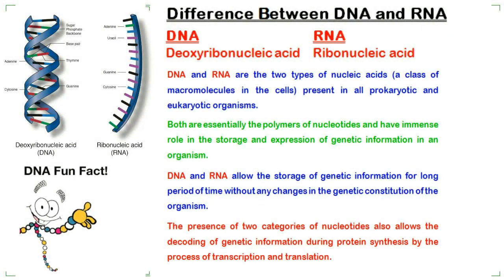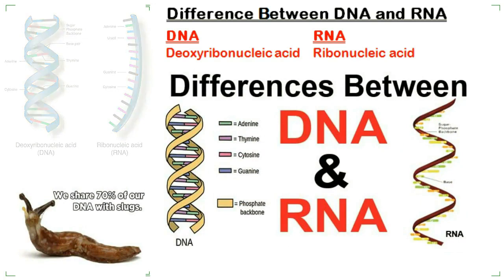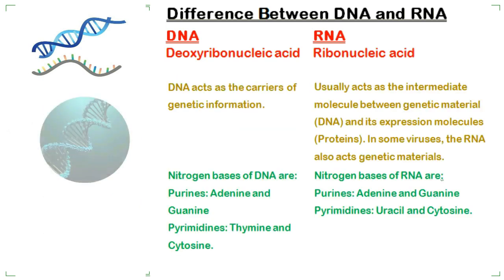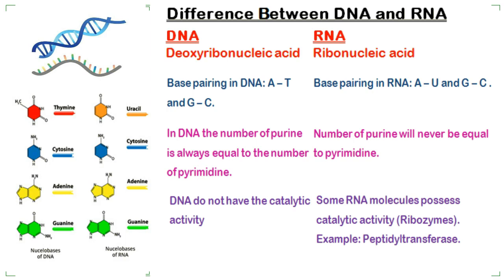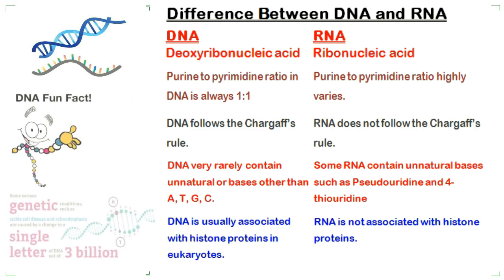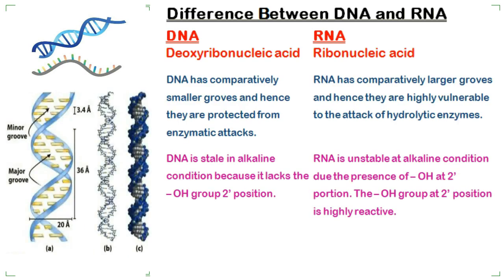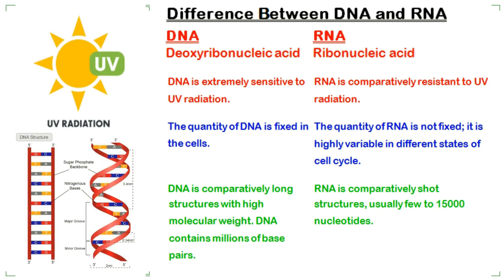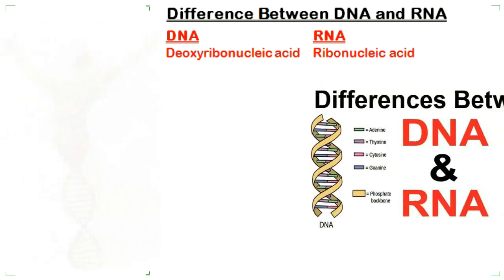DNA vs RNA Differences | Differences Between DNA and RNA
Learn about major Differences between DNA and RNA explained in detail.
00:08 DNA & RNA basic introduction
00:51 Difference between DNA & RNA